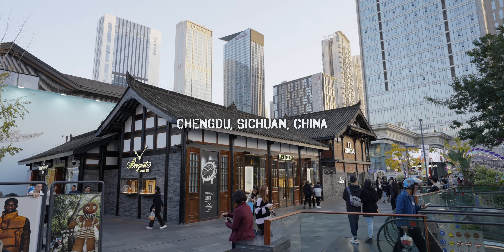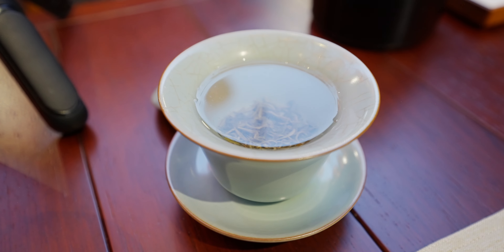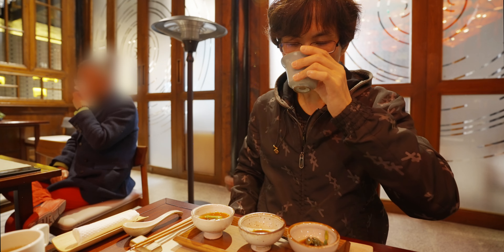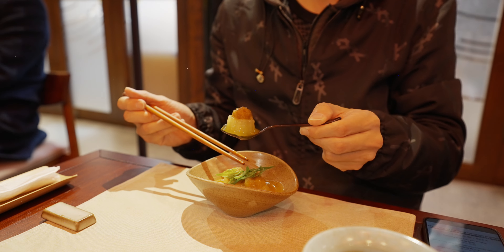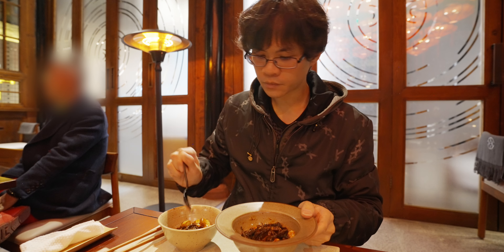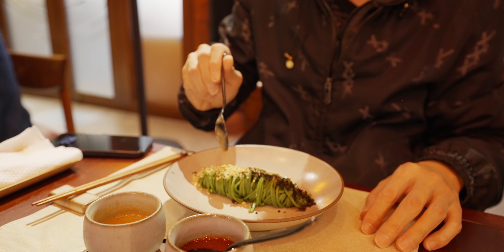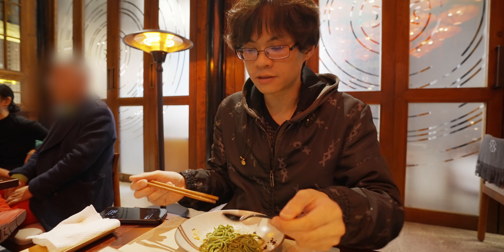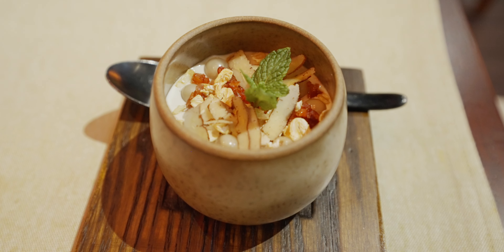I tried a Michelin One Star Vegetarian Chinese Restaurant in Chengdu, China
In this video, I visited my first Michelin Star Restaurant in, Chengdu, China. The restaurant is called Mi Xun Tea House located in The Temple House, Taikoo Li, Chengdu, a luxury hotel converted from an old-style Chinese mansion. The tea house serves vegetarian food.

夫夫斯基
米其林一星，谧寻茶室，位于成都太古里博舍酒店内部。

谧寻茶室
锦江区笔帖式街81号博舍，成都，中国大陆地区

I make food/travel videos as I would make films. Join me as I explore diverse cultures through food and travel.

Some videos come with Chinese or Spanish subtitles

My Gear
Camera
Sony A7S3 (current)
Sony A73
Lens
Tamron 17-28
Lavalier Mic
Sennheiser Pro Audio XSW-D
Narrative Mic
Rode NT-USB